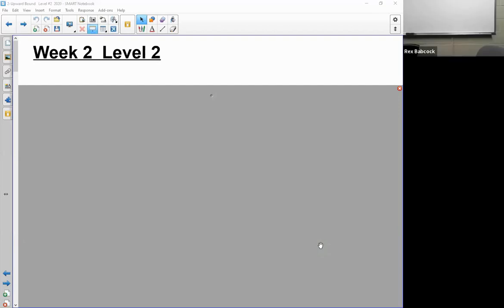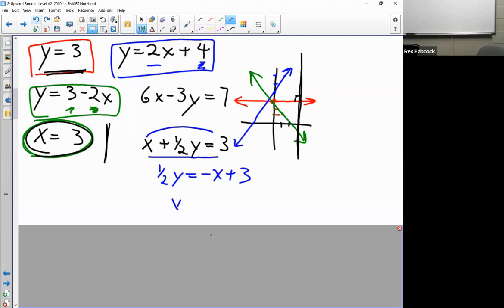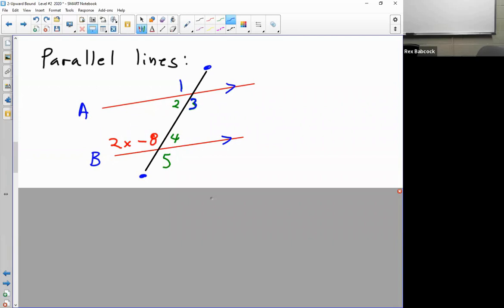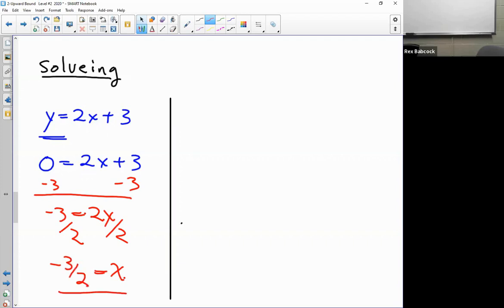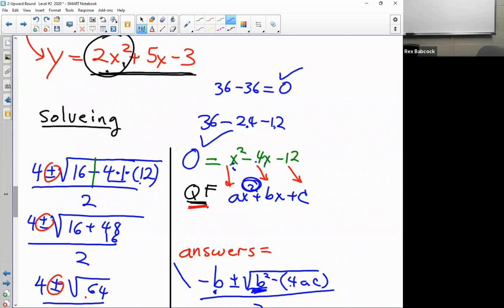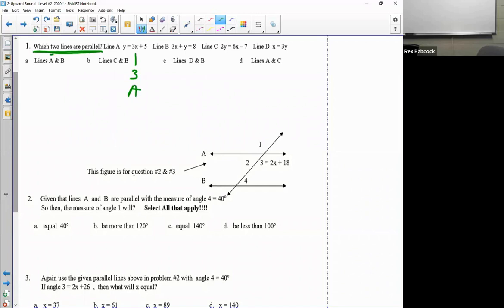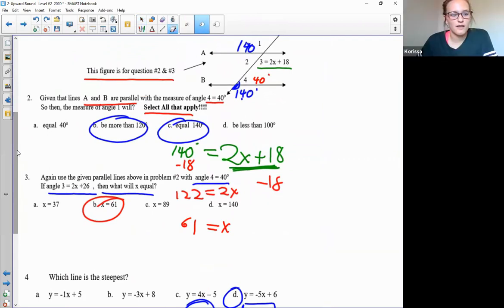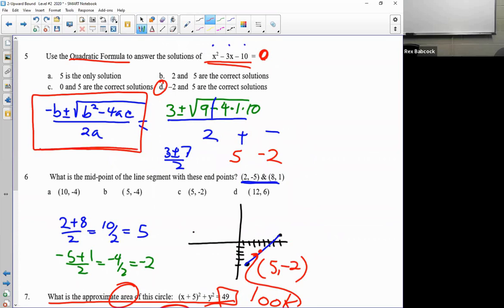Math 2: Week 2